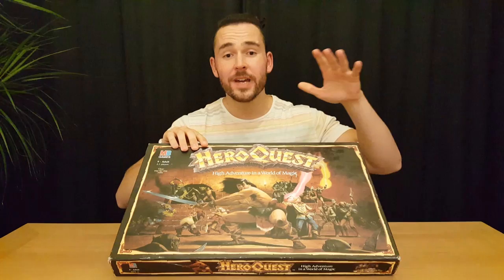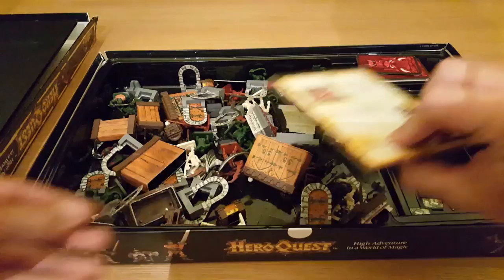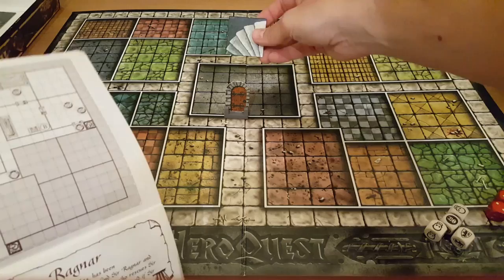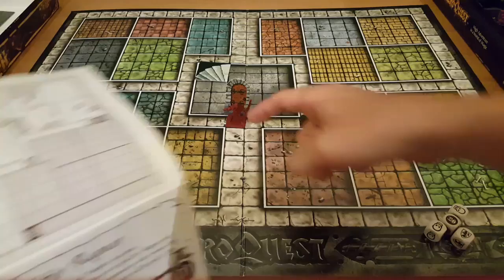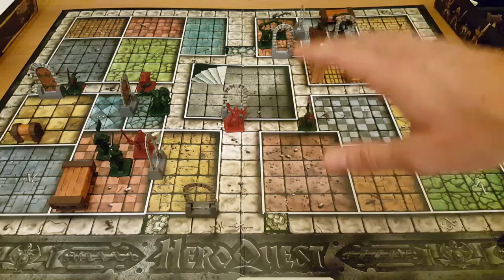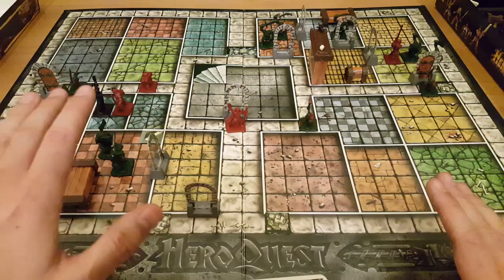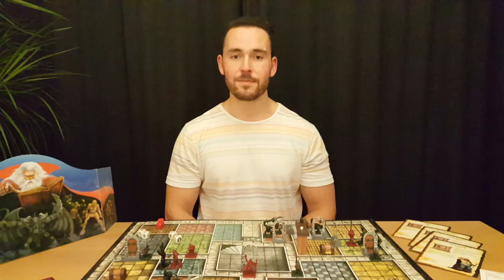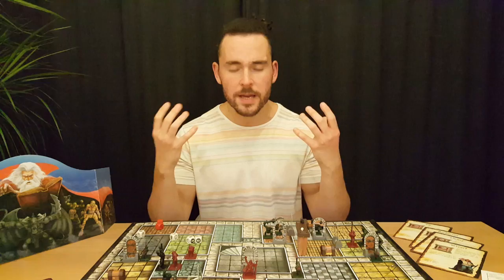Let's play Hero Quest: Rules and review by Hit and Sunk Games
A look at the rules followed by a review of MB's Hero Quest board game